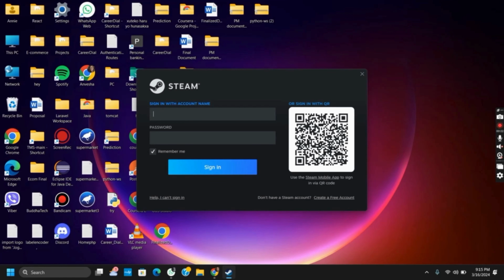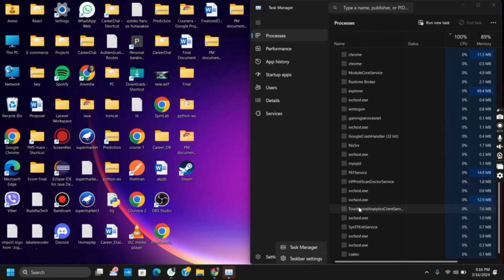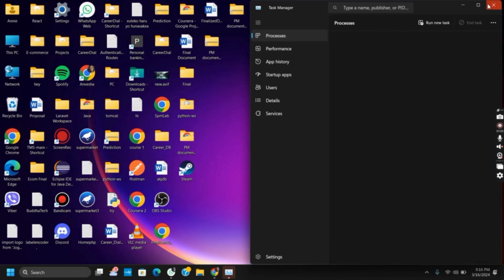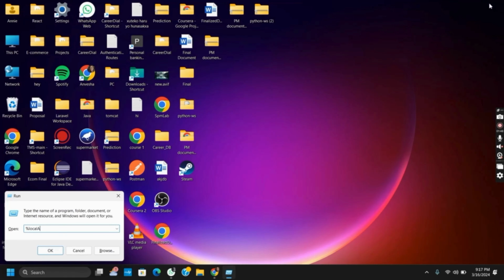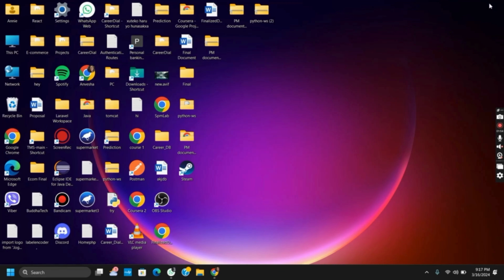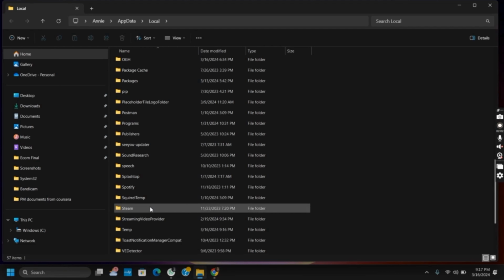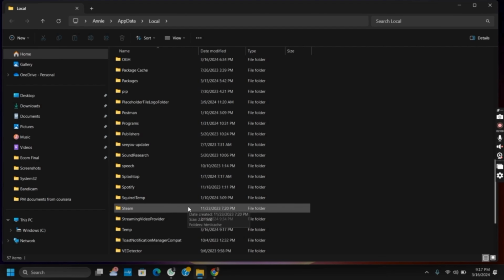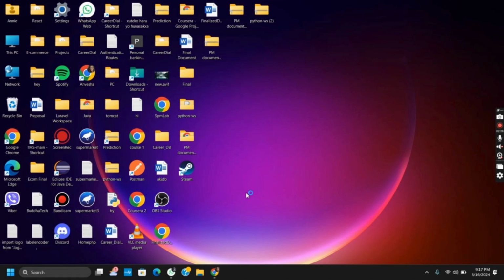2024 FIX: Steam Not Opening on Windows 11 & 10 - (Fixed in 1 Minute)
Encountering issues with Steam not opening on your Windows 11 or 10 PC? Don't worry! Follow these quick steps to resolve the problem in just one minute.

In this tutorial:
0:00 - Introduction
0:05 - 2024 FIX: Steam Not Opening on Windows 11&10 - (Fixed in 1 Minute)

Learn the simple troubleshooting steps to get Steam up and running smoothly on your Windows 11 or 10 system. With this fast fix, you'll be back to gaming in no time!